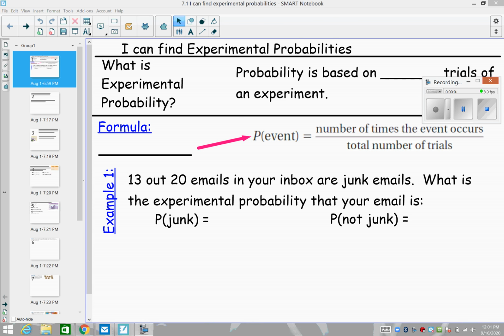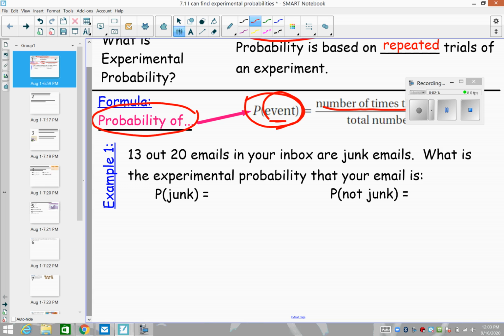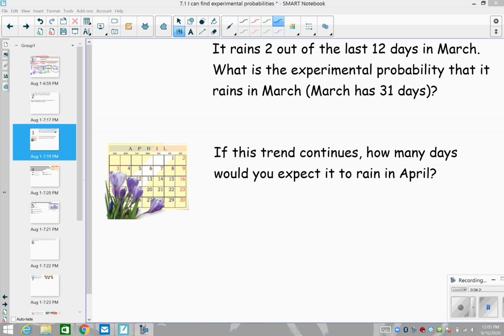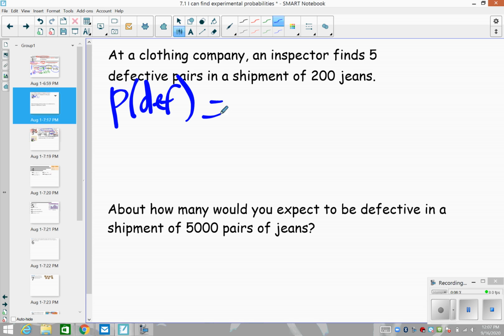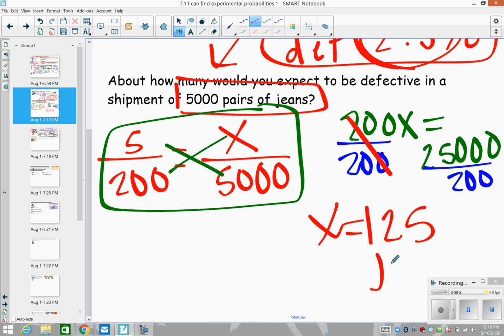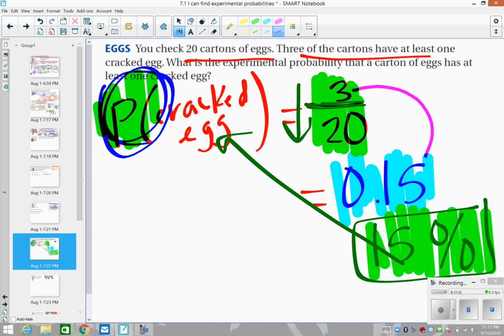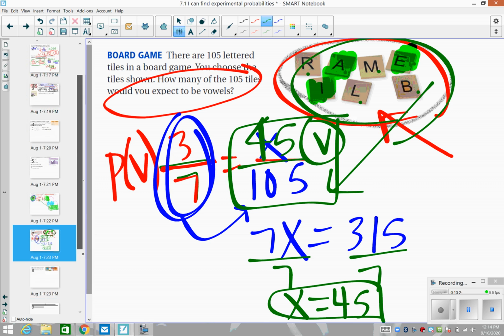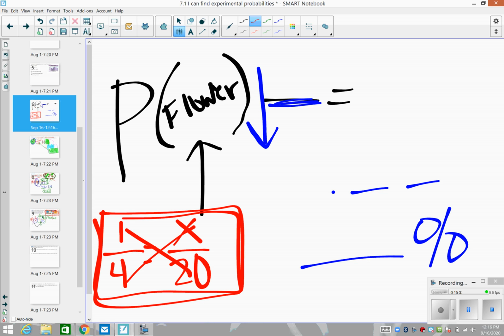I can calculate experimental probabilities